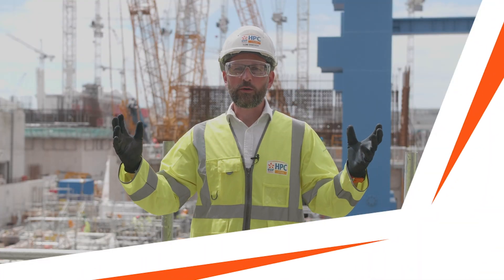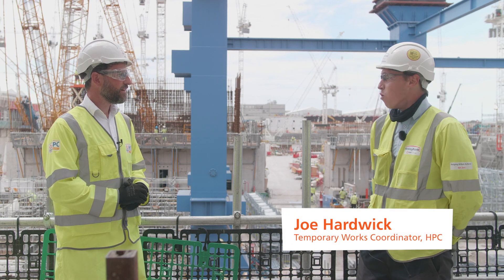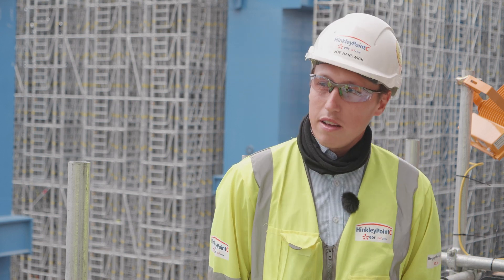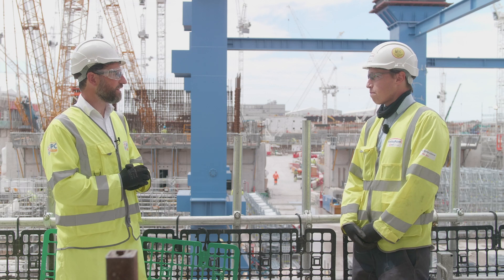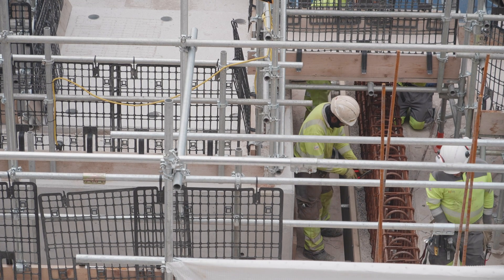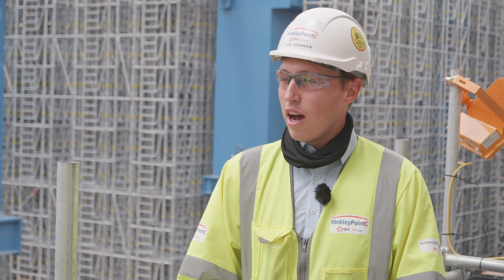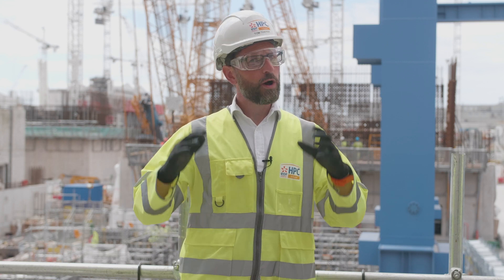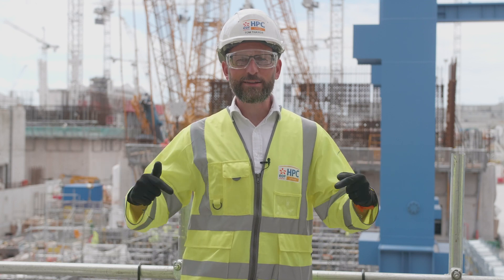Have you heard of temporary works? | The role of temporary works at Hinkley Point C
‘Temporary works’ are structures that enable buildings to be built. It’s a hugely important part of civil engineering, but one which often gets overlooked. Watch this film with Joe Hardwick to learn more about temporary works at Hinkley Point C and the subjects you should study to pursue a career in this area.